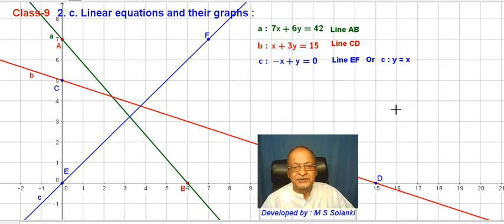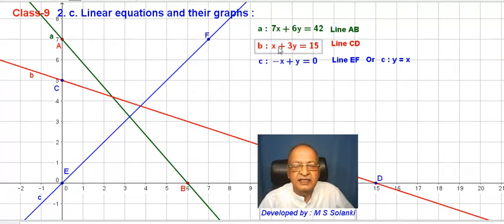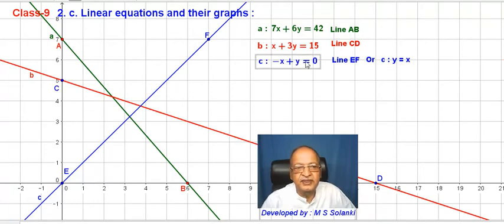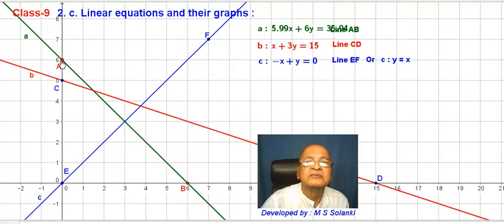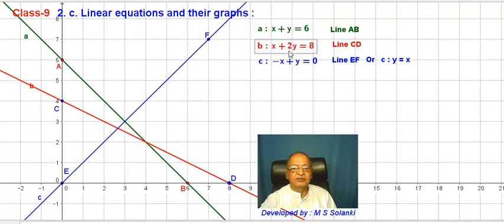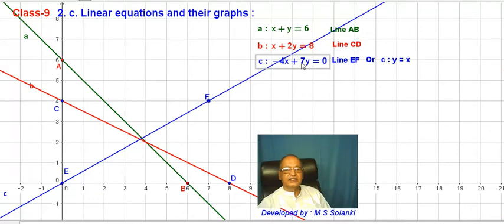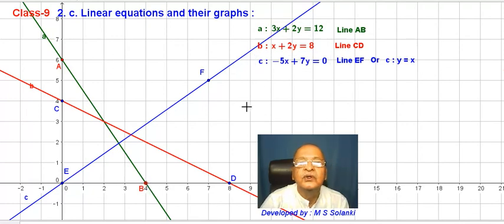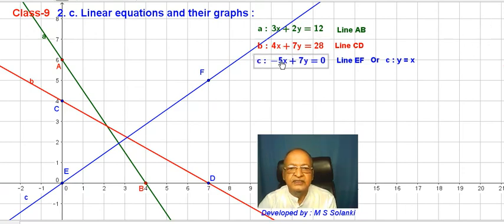Class - 9 & 10 : Graphical representation of Linear Equations 3. Interactive way. Learning by Doing.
Magic Maths, Fun Maths, # CBSE, ICSE, Joy of Maths, Fun with numbers. To know more read "JOY OF LEARNING MATHEMATICS" (Teacher's Manual) Written by M. S. Solanki, Published by "SMILE INDIA EDUCARE", Bhopal. He has given presentation in many National and International Mathematics Conference in NCERT, I I T Mumbai, K V S and arranged more than 90 independent workshops on the theme of "JOY OF LEARNING MATHEMATICS". He has worked on an idea to set low cost Mathematics lab in 1984-88 and Mathematics Practical for classes 9 and 10. CBSE adopted it around 2004. This videos can be used by the teachers and their trainers for capacity building program during workshops and In-service Teachers Training program. Students can make use of these videos to learn their subject contents.
Jai Guru Dev, Jai Maharishi.